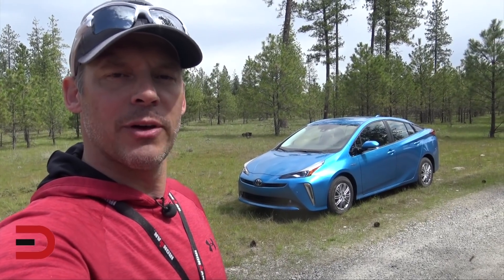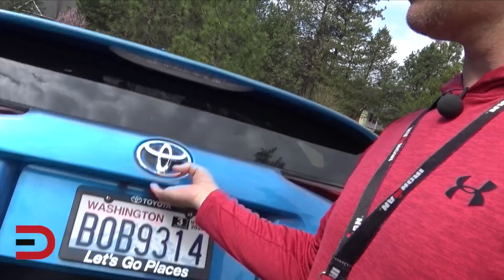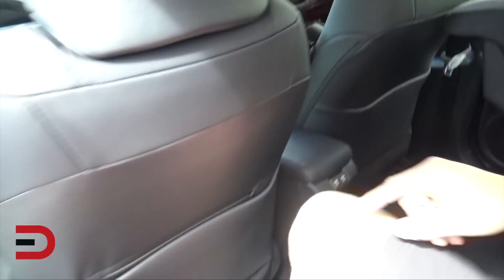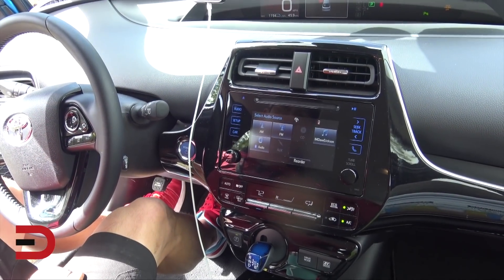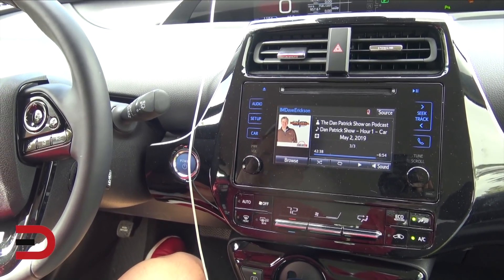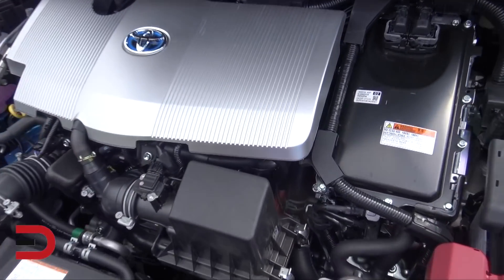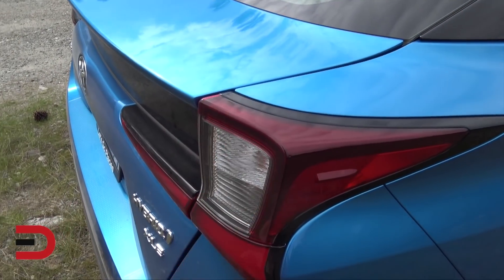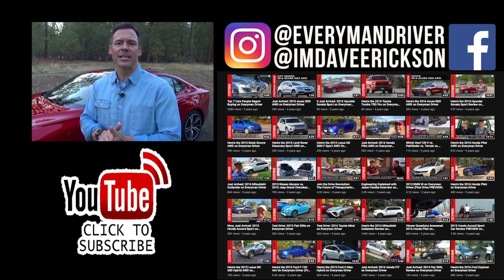Watch This: 2019 Toyota Prius AWD-e Hybrid on Everyman Driver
PRODUCTS, REVIEWS & LINKS:
DJI Mavic Pro 4k Quadcopter Aerial Drone: